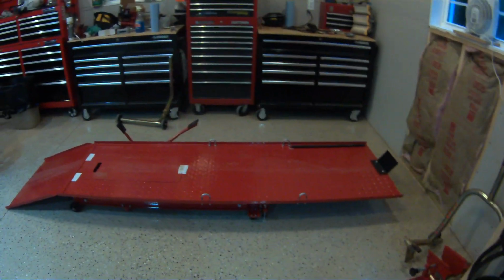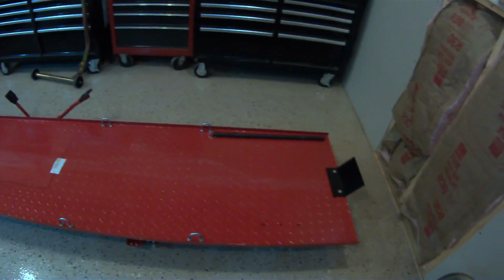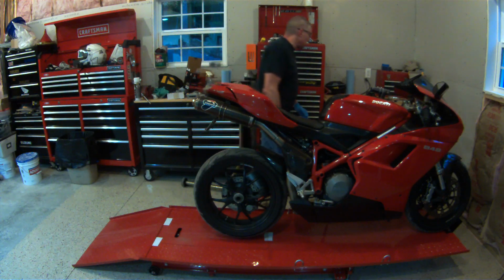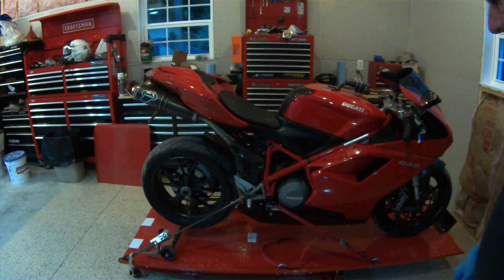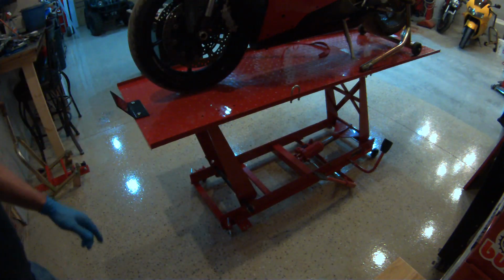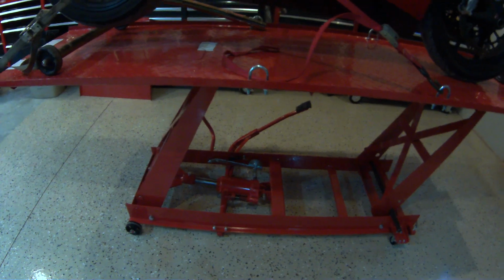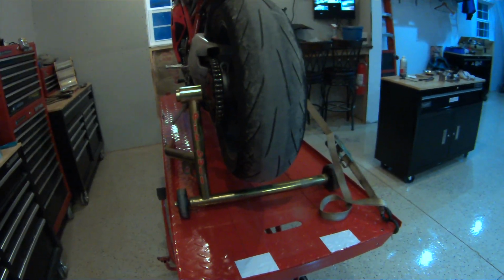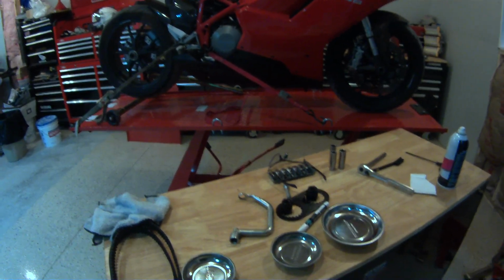Harbor Freight Motorcycle LIFT TABLE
This is my personal review of a Harbor Freight Motorcycle Lift Table.
I paid 640.00 out the door for this. Nope. No discounts.